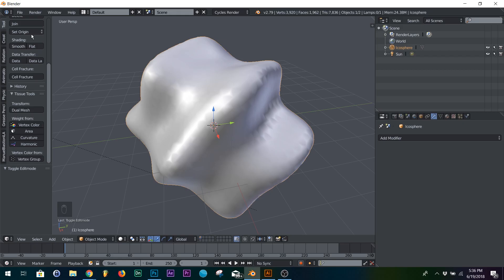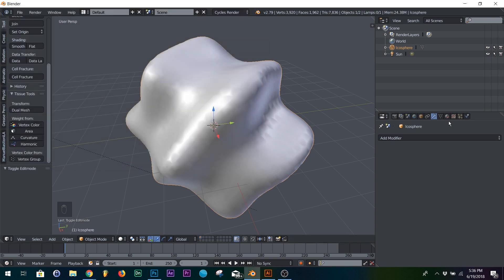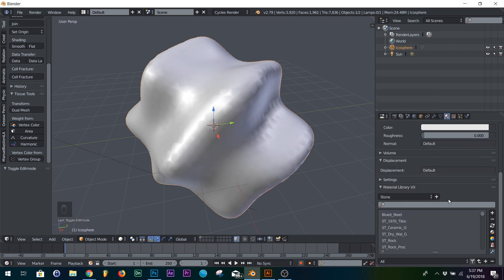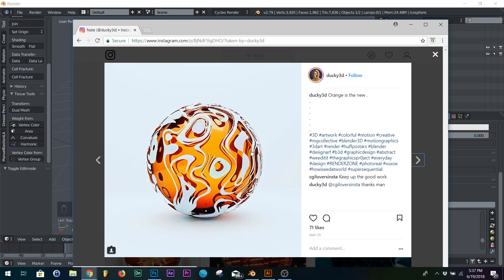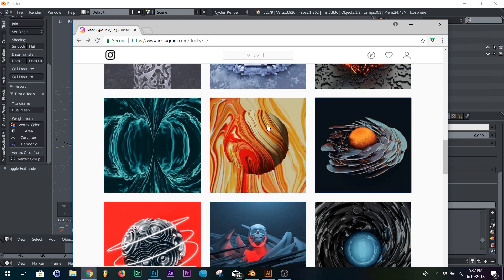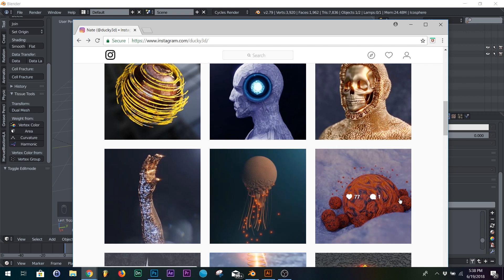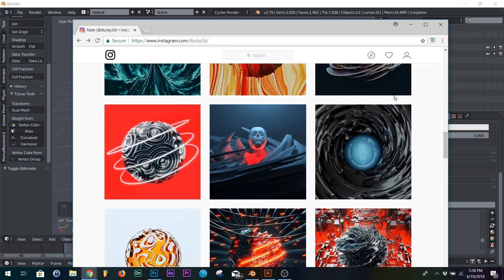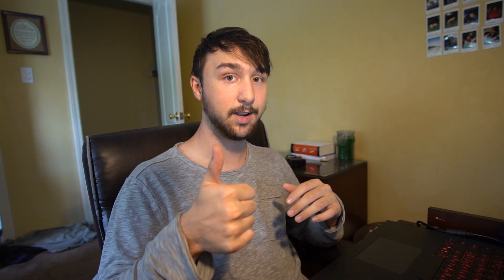800 Free Blender Materials and Textures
Free Materials for Blender Cycles free